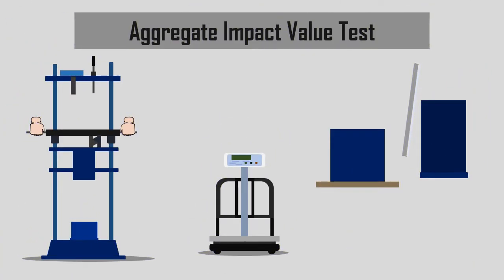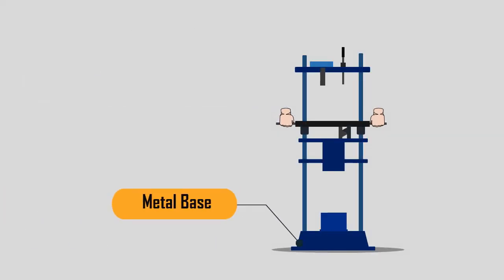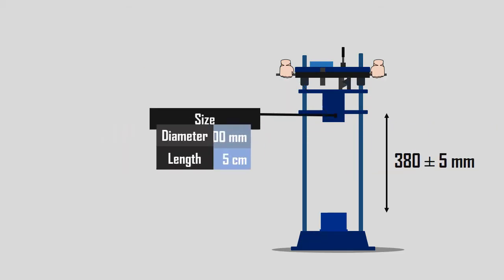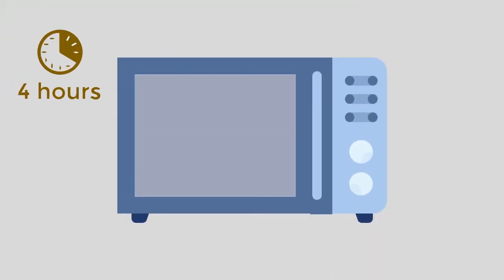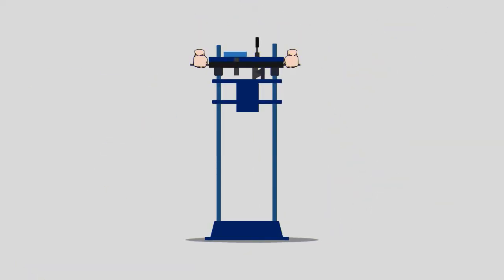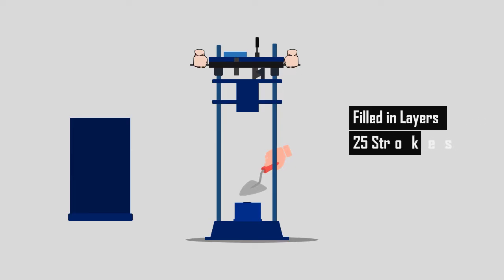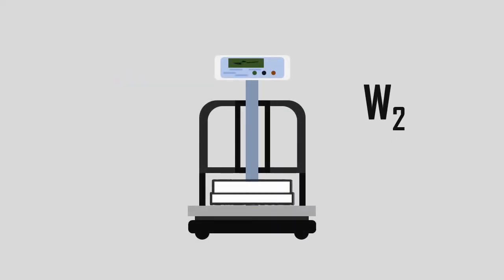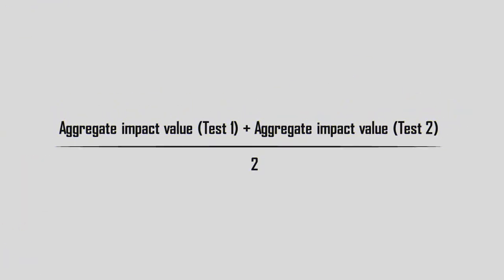How to determine Aggregate Impact Value || Aggregate Impact Test || Aggregate Test #3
This video (Animation, Animated Video) explains how to determine aggregate impact value (Aggregate Impact Test).
Aggregate test || Coarse aggregate Test